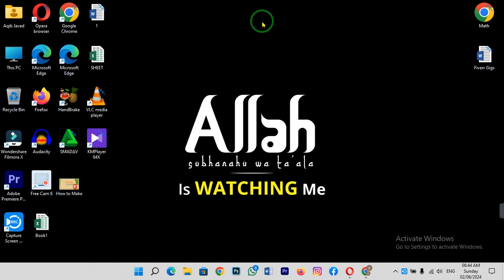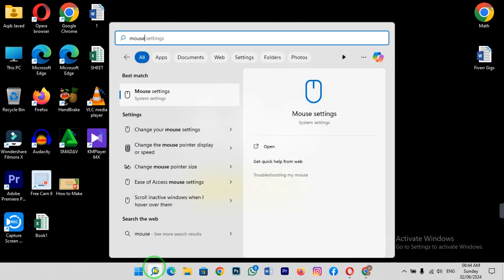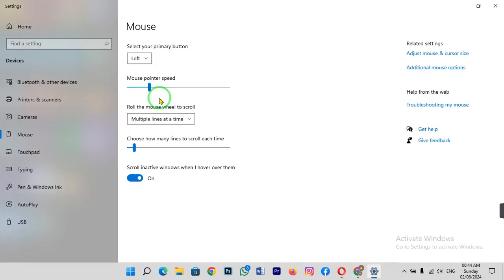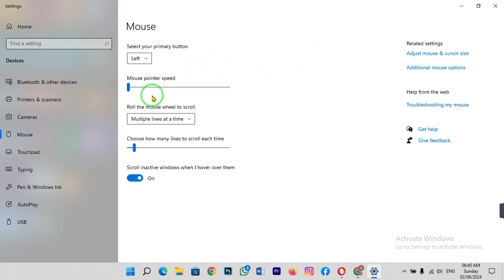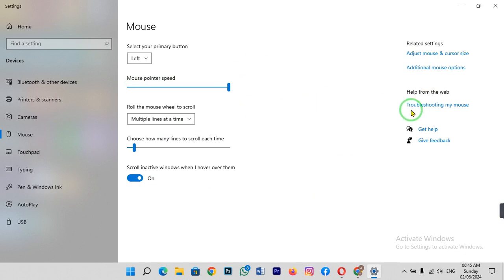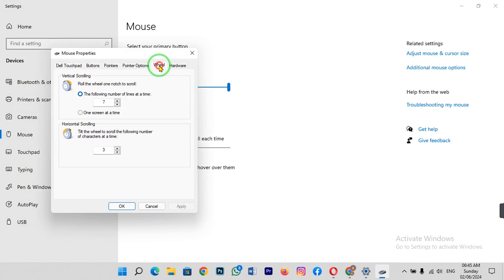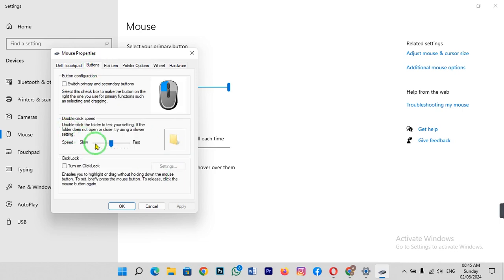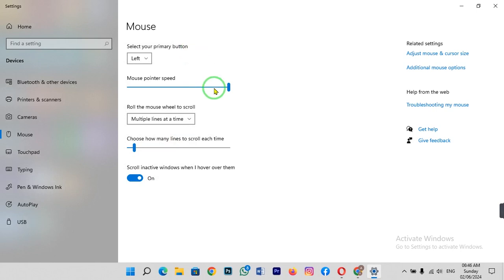How to change mouse dpi to 800 windows 11 | How to change mouse dpi to 800 windows 10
"Learn how to change your mouse DPI to 800 on Windows 11 with this step-by-step guide. Follow simple instructions to adjust your mouse settings for better precision and control. This guide also covers how to change mouse DPI to 800 on Windows 10, ensuring a smooth experience on both operating systems."